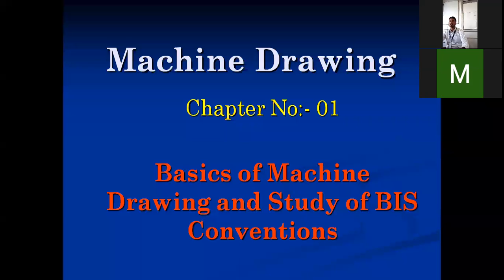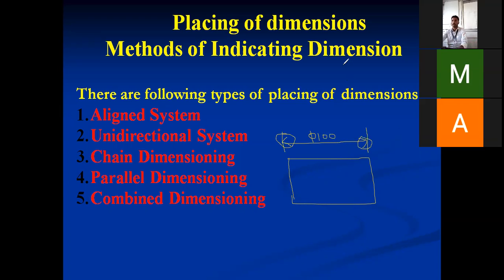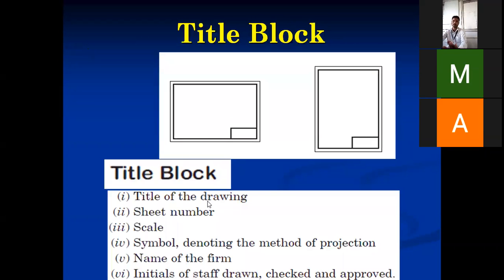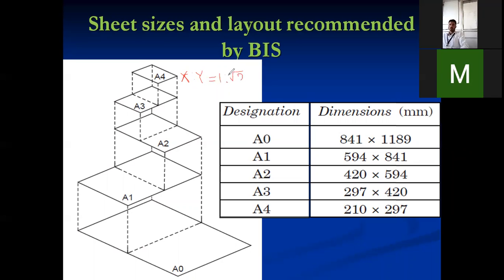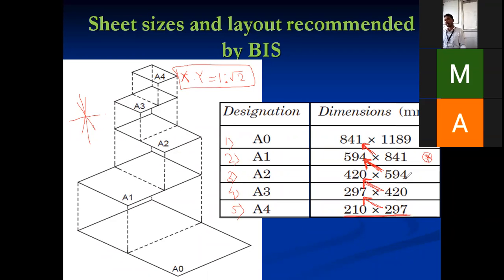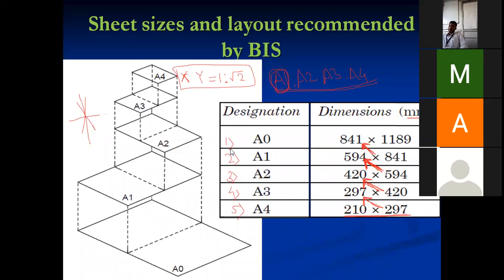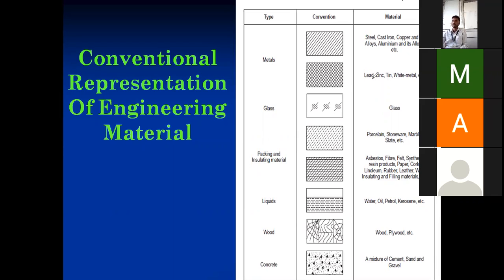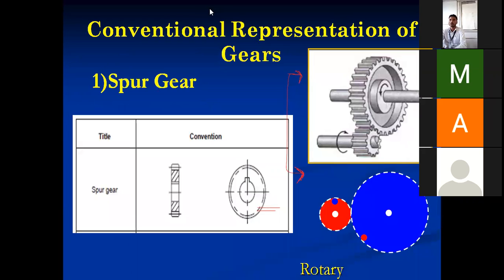MD CAD 21 10 21 STANDARD SHEET SIZE AND ENGINEERING MATERIALS